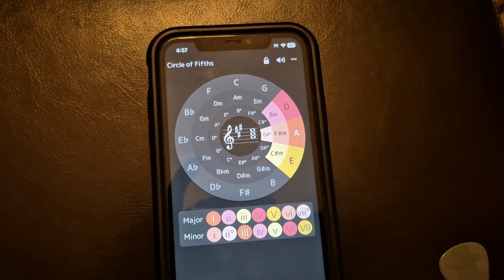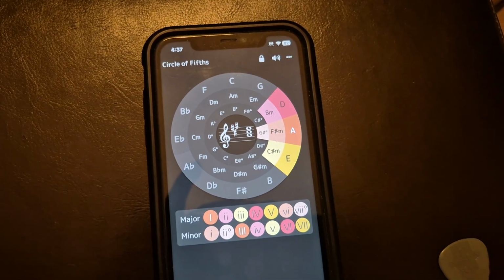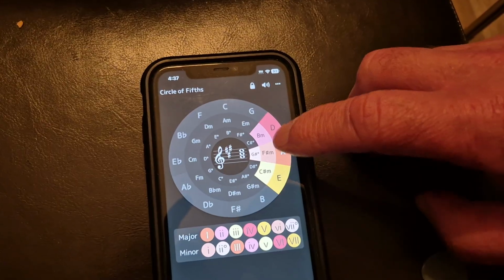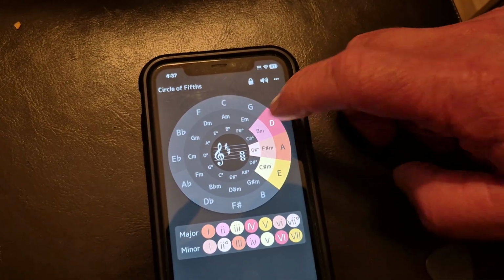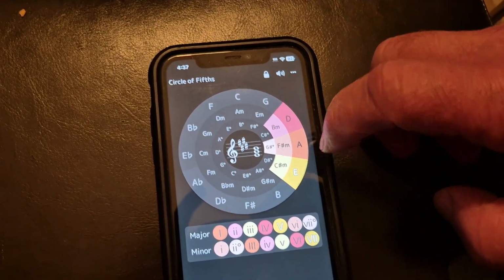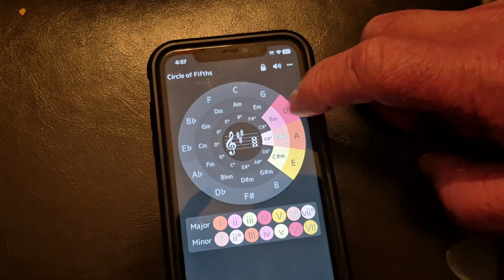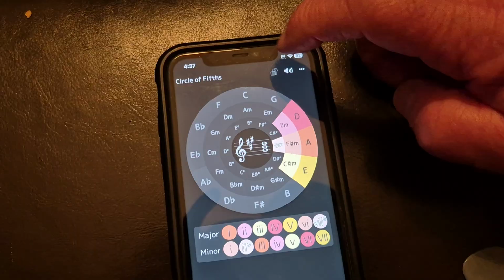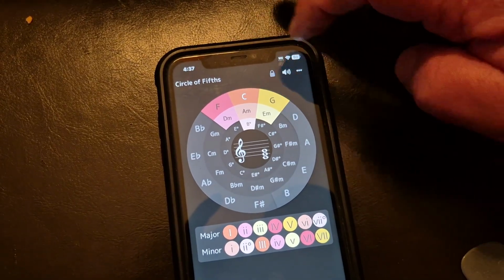The two ways to find notes on the fret board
Just a quick lesson on the two ways to find notes on the frep board. linear and horizontal. i'll show you what I call the rule of two. and the trick I use horizontal, and why the tuning shifts on strings, one and two affect it